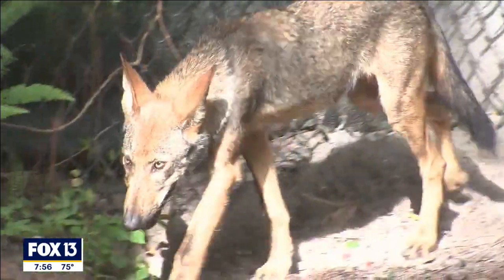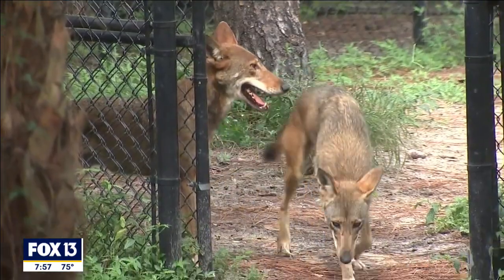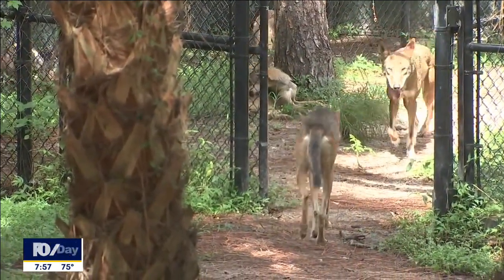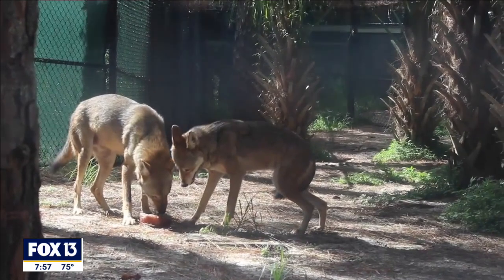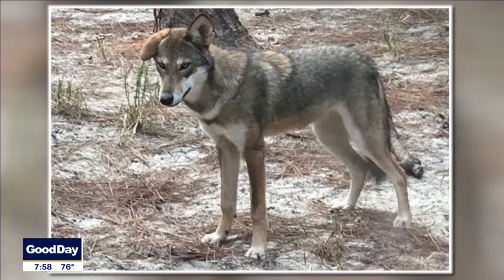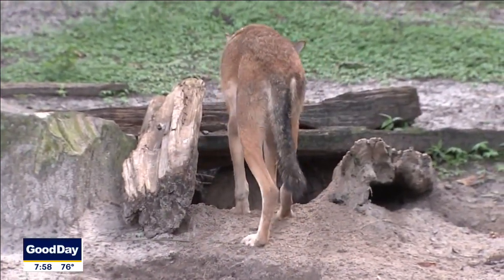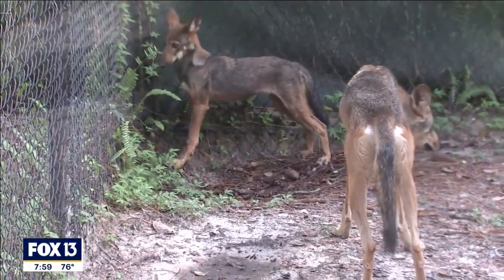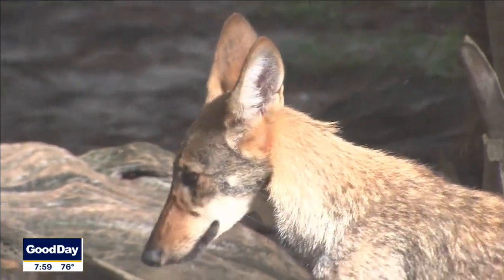Florida zoo keeping red wolf species from extinction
ZooTampa is part of a breeding program with the Association of Zoos that’s trying to save the red wolf species.